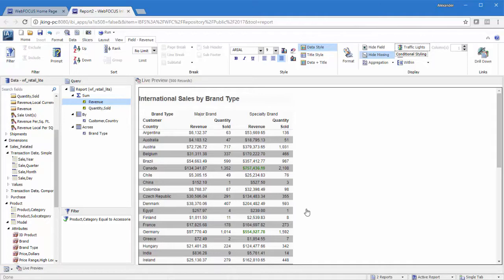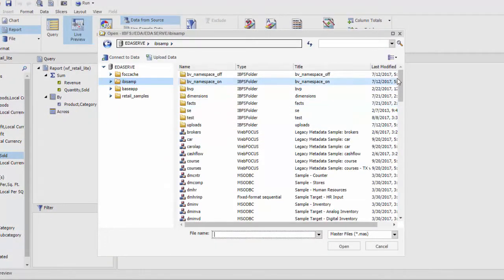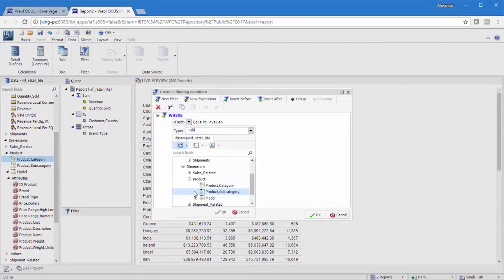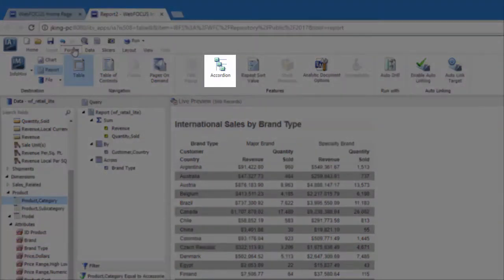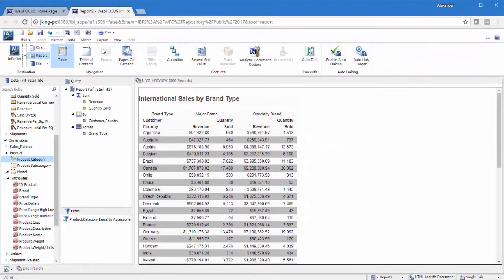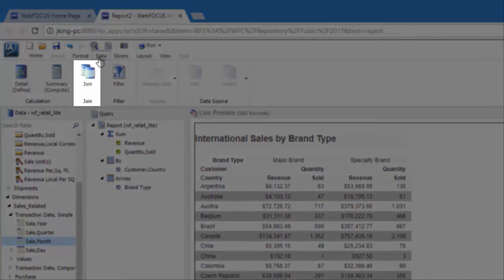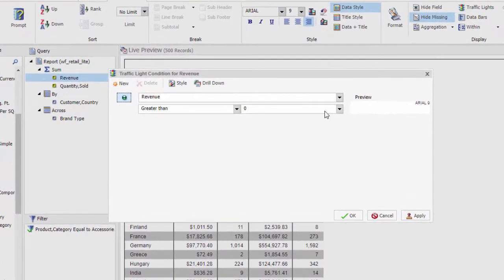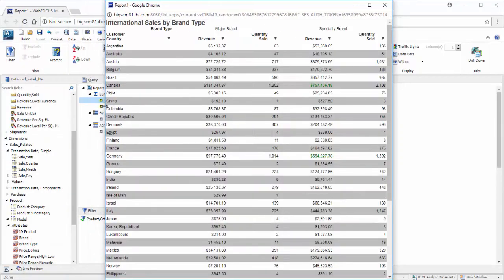How to Create a Report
Learn the details of creating effective, useful reports.